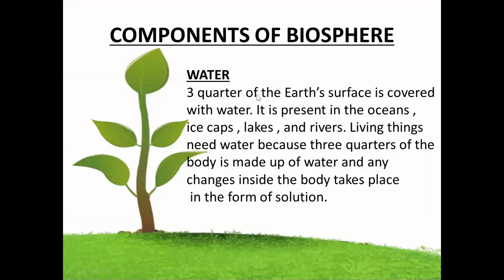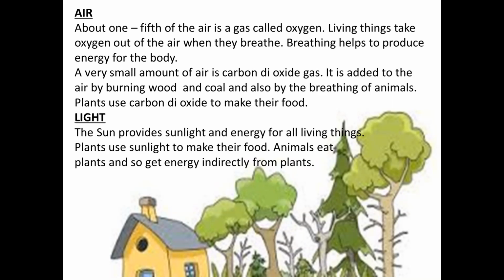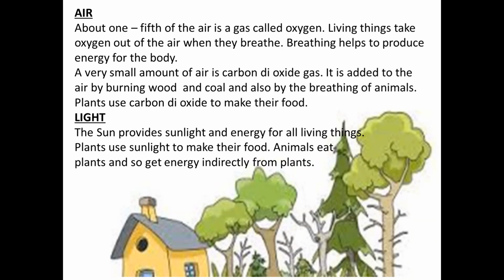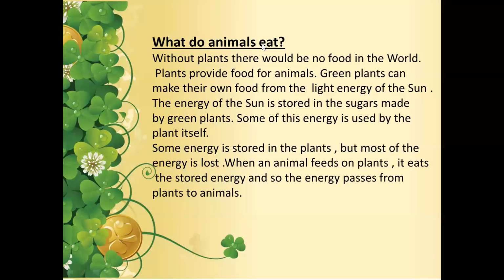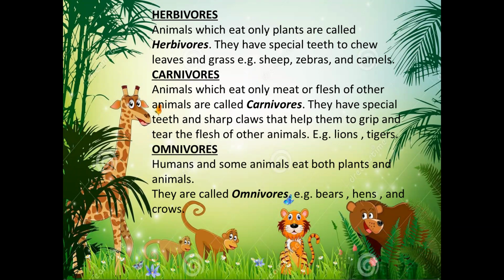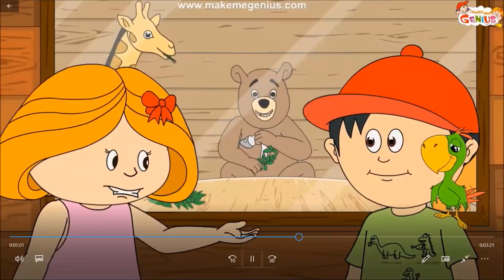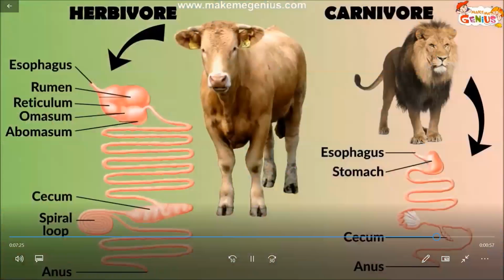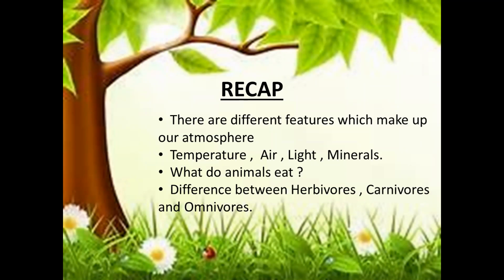Unit 4 Living things and their environment Part II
G. Science
Grade IV